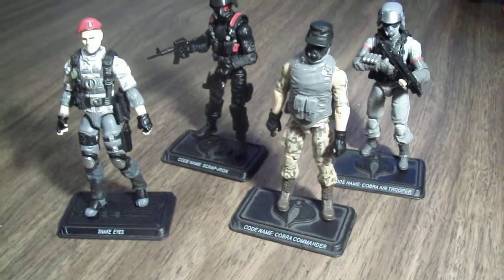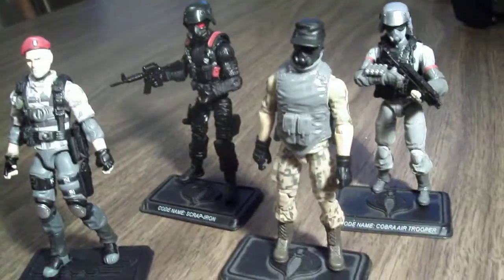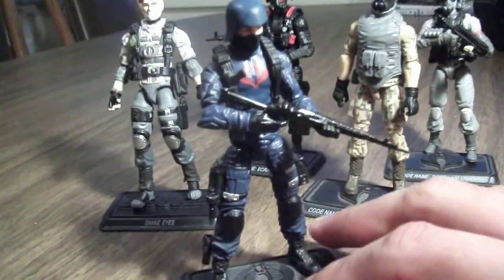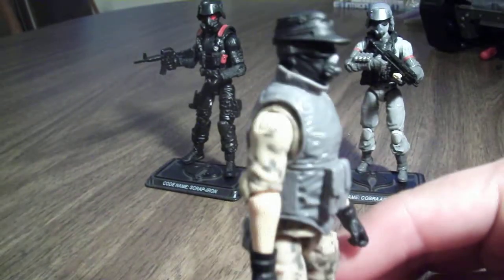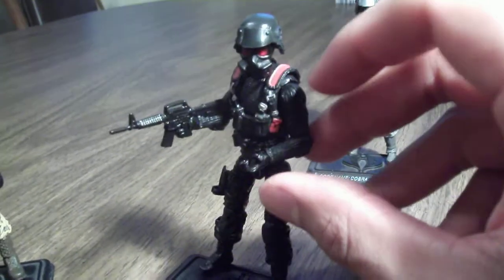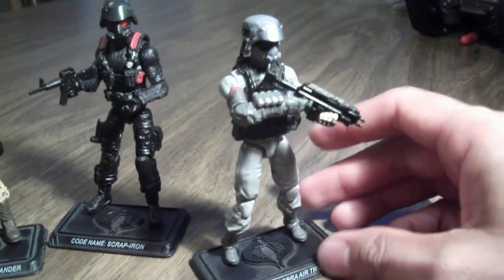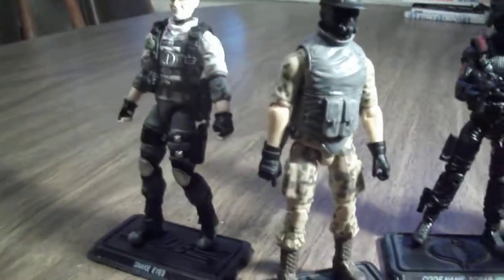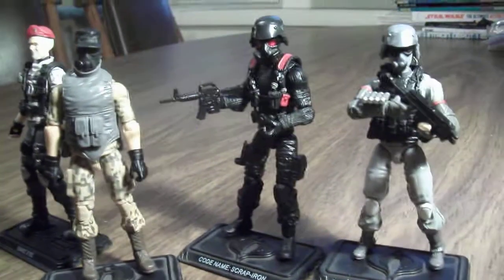Putting my Marauder's Accessories to use(GI Joe scale)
I like these accessories a lot.I am hooked.